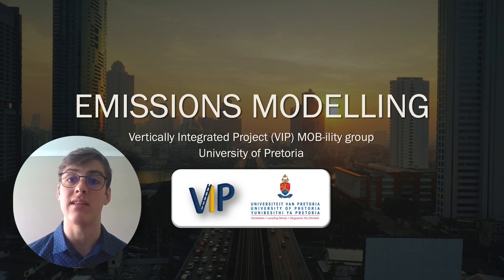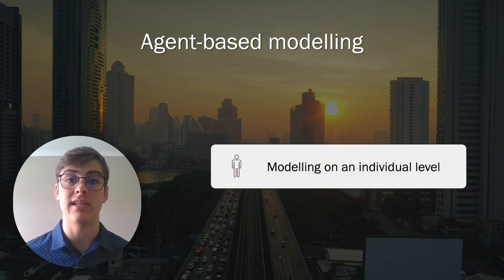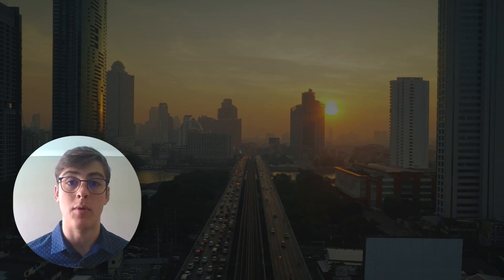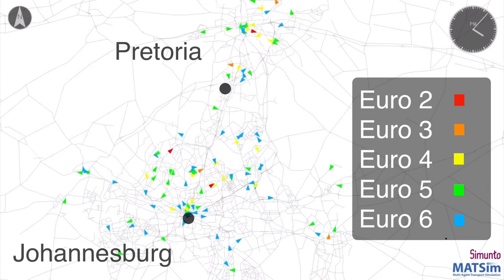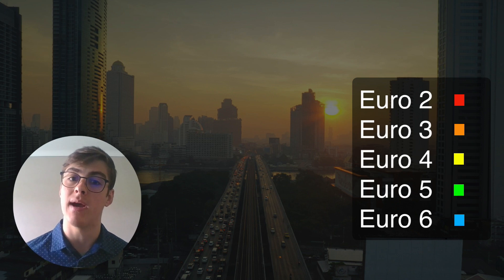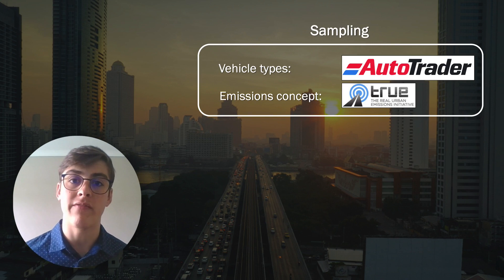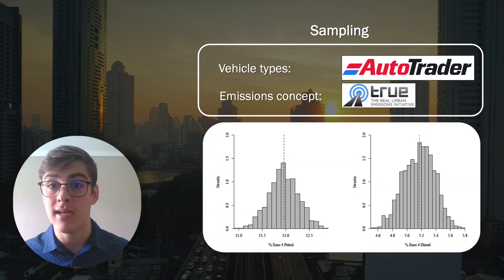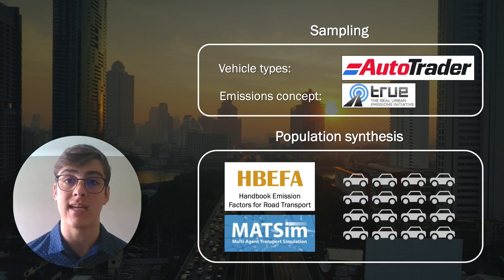Ruan Grabe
ORSSA Communicate Your Science Competition 2020 - finalist